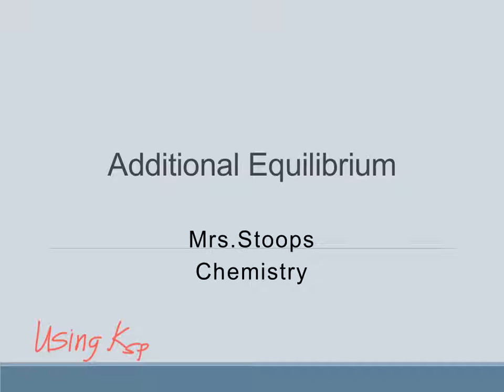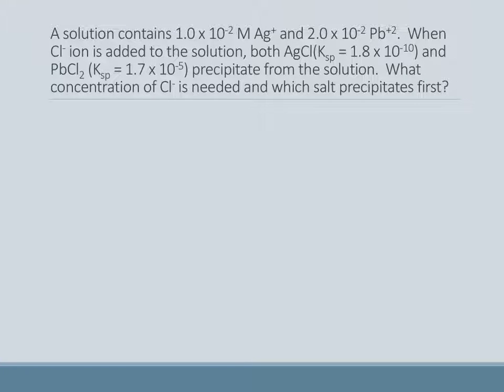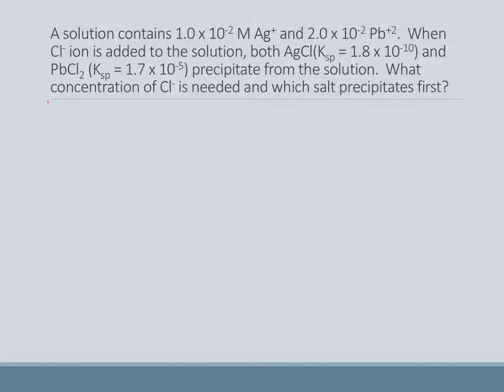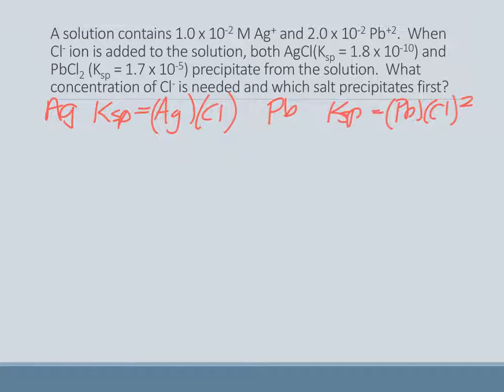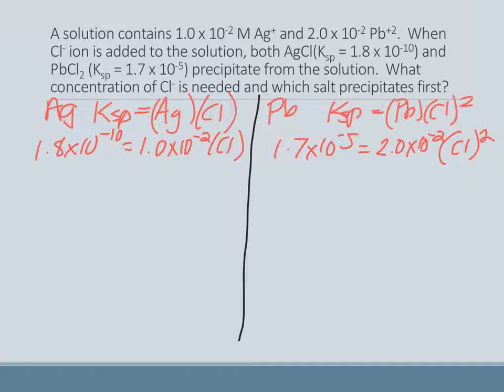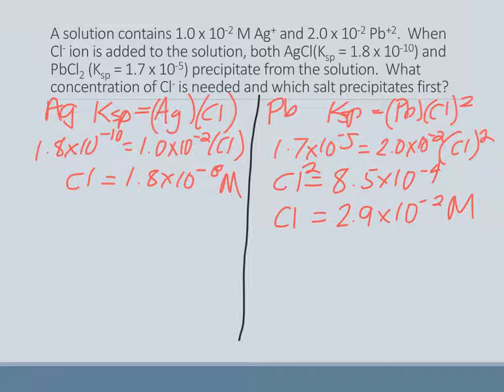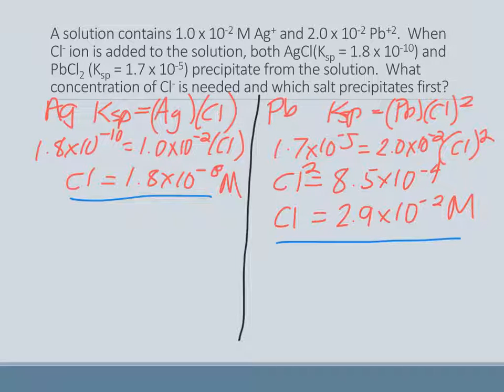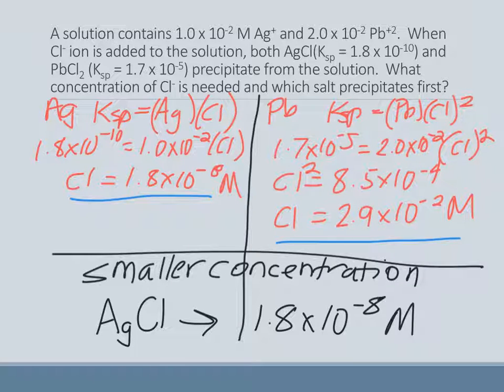AP.17 Using Ksp- which ppt first